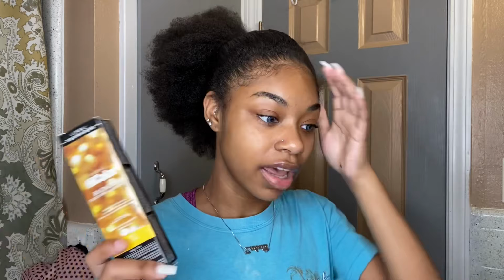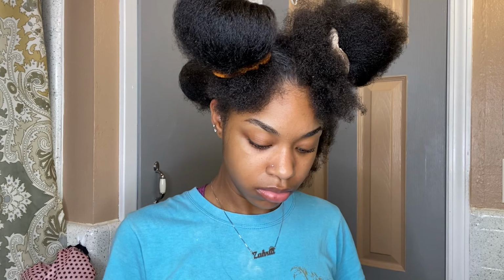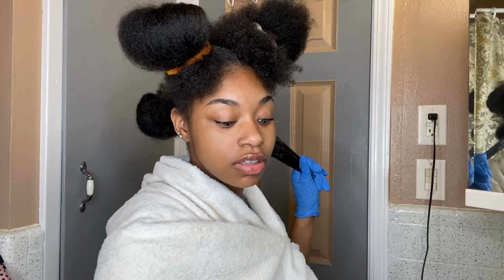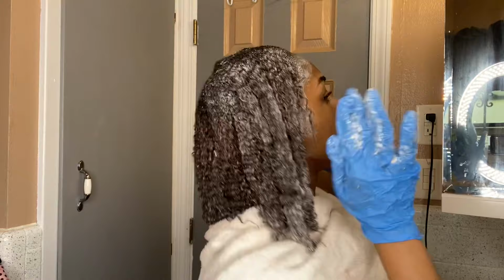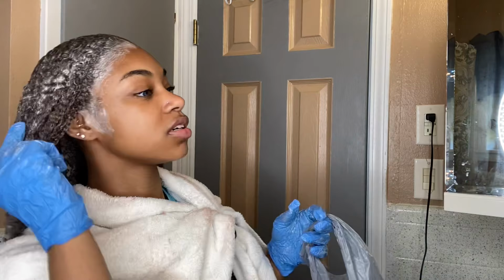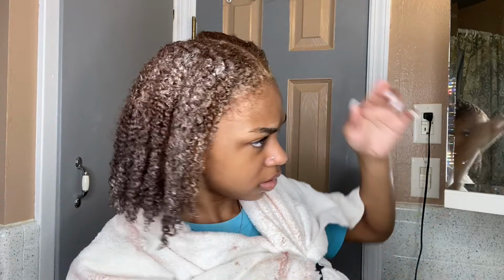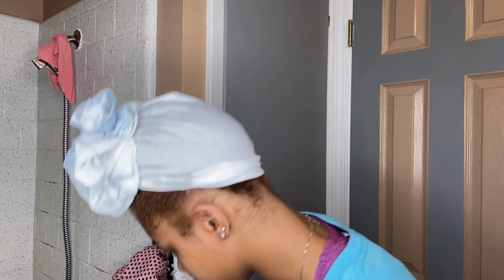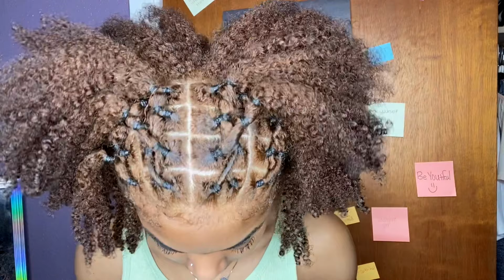Dying My Natural Hair Honey Blonde WITHOUT BLEACH | Hi-Color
BUSINESSES INQUIRES ONLY ‼️
reply time: 24 hrs